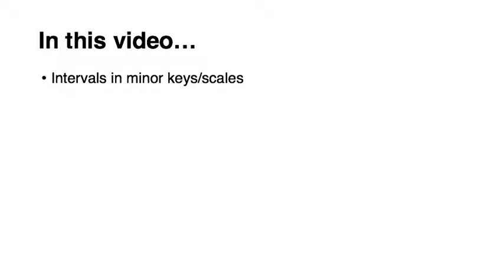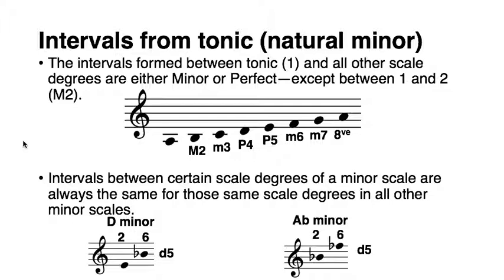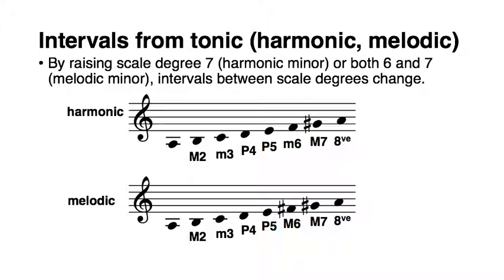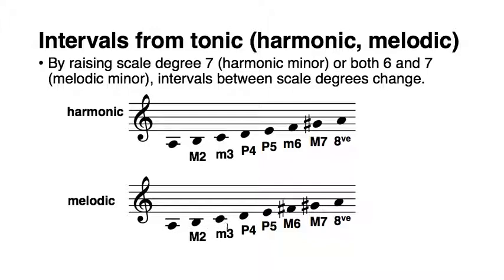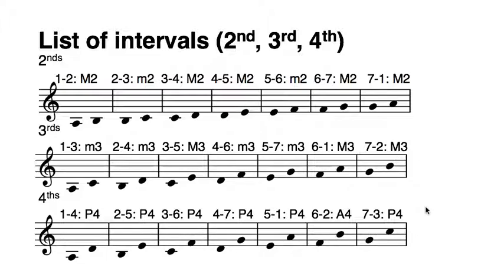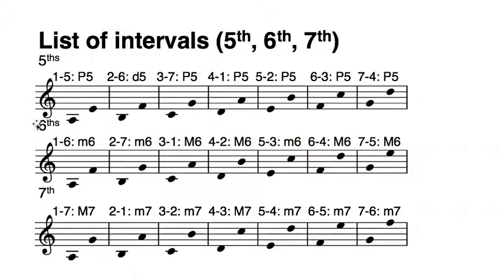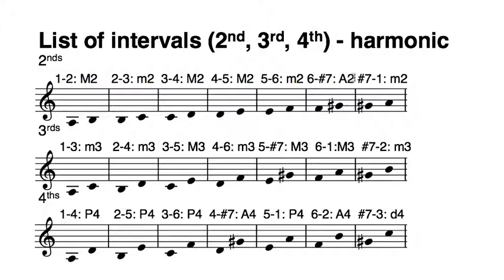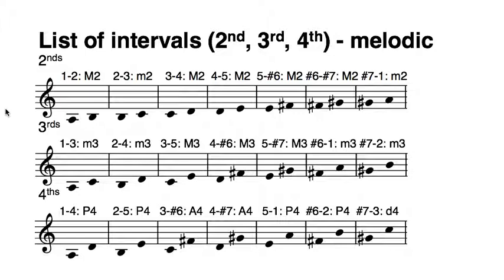17. Intervals in a Minor Scale (Music Theory 101)